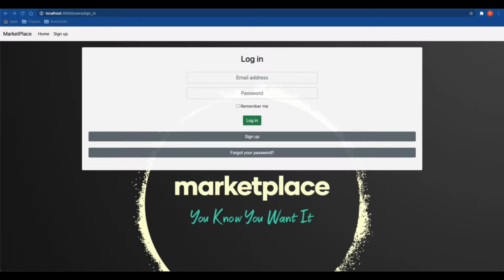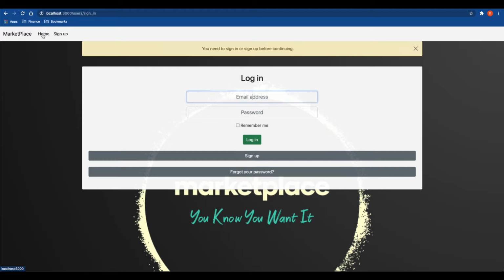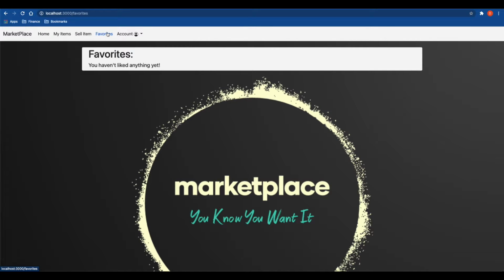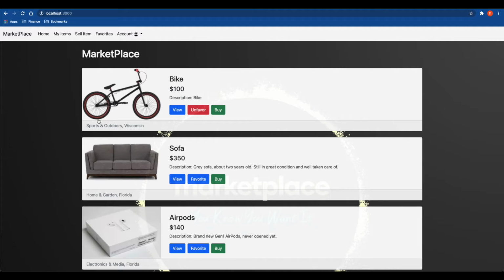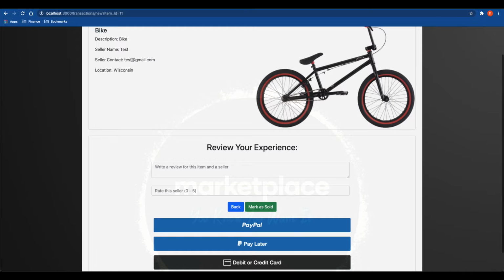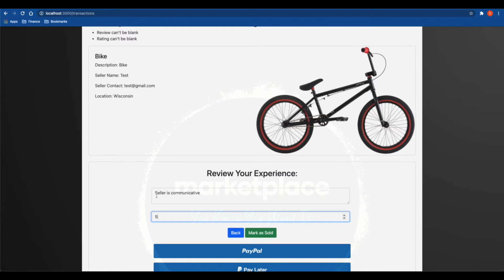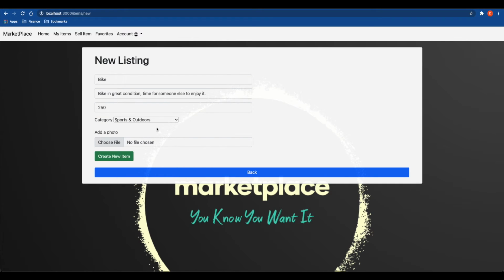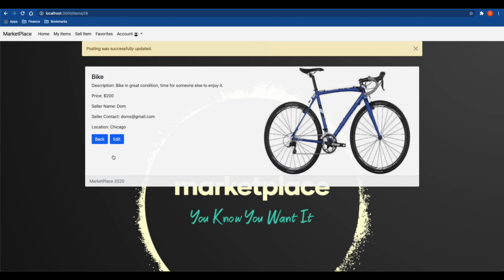The Marketplace Demo